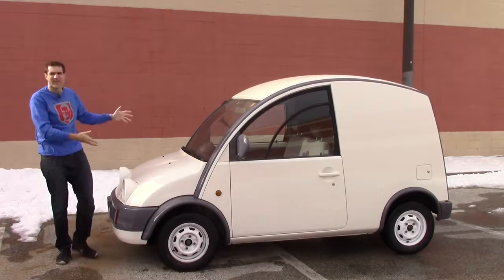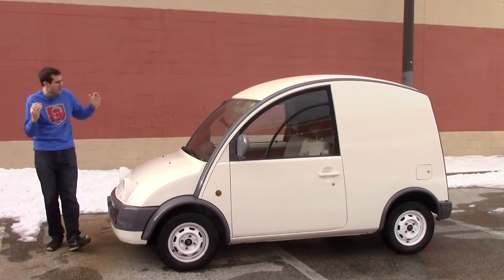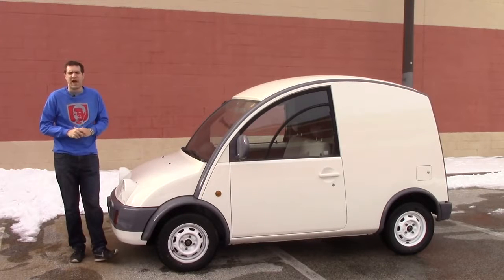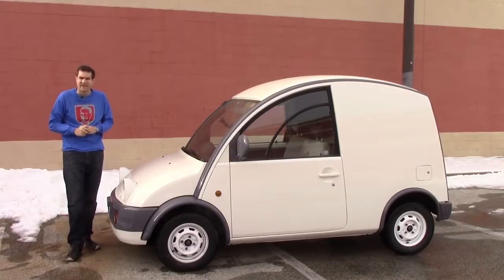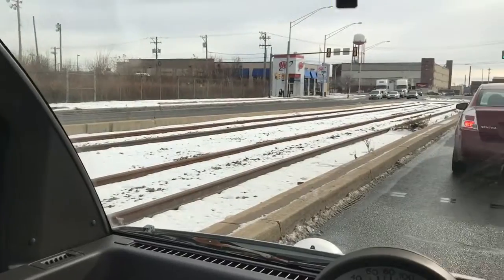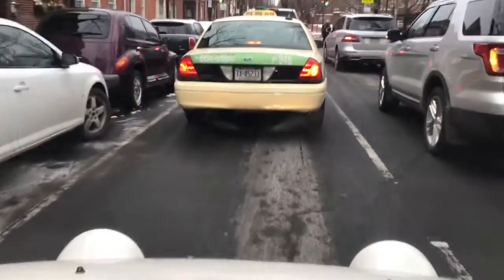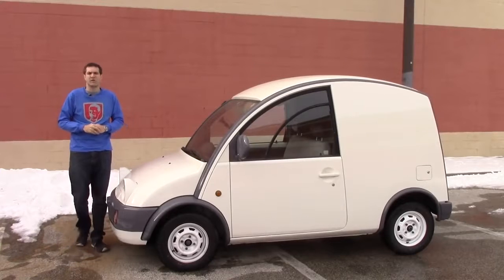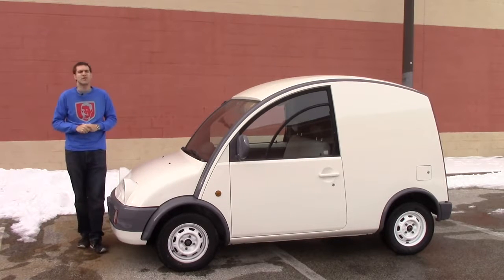Nissan S-Cargo: Performance Tests and Drive Review 2017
Wellcome to channel